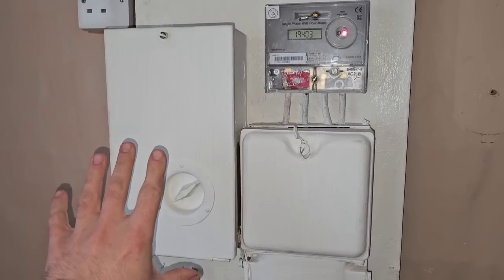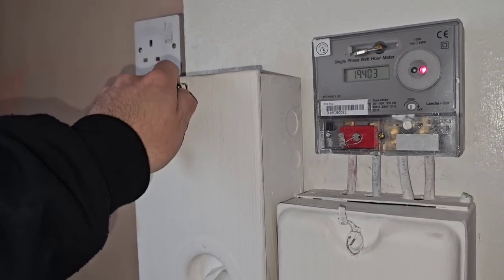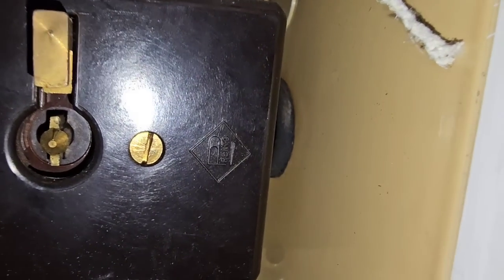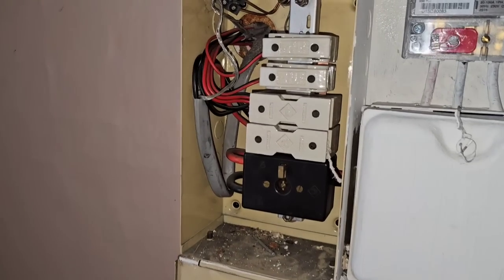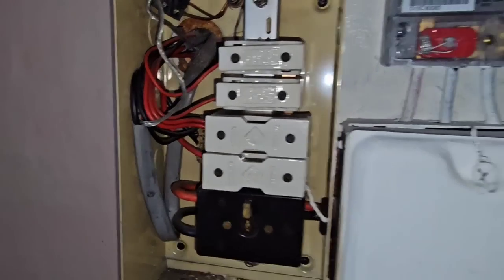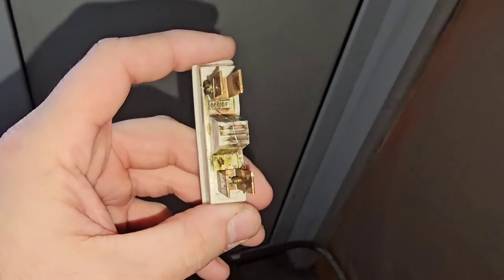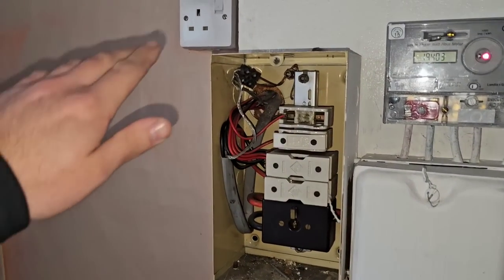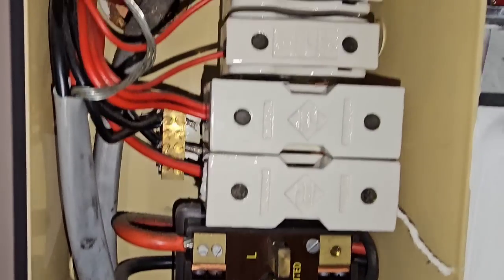Is this the oldest fusebox you've ever seen? 👀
In this video, I go through the (lack of) features on this ancient fusebox still in use today. I also get excited about the best electric meter ever made for electricians.

I understand the danger around asbestos. I feel it is important to show learners what potentially harmful things are out there so they are not exposed in the same way I was as a lad.

This video is not a how-to. Don't follow me, I'm always lost.